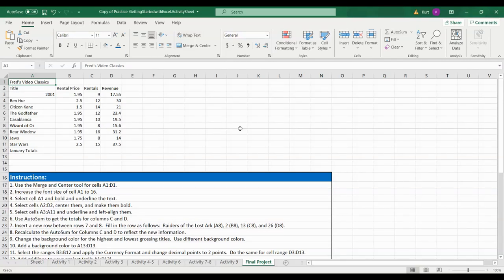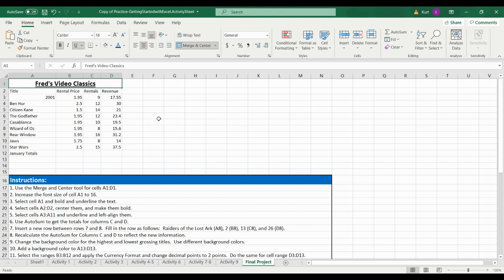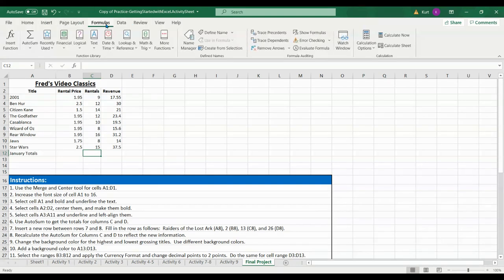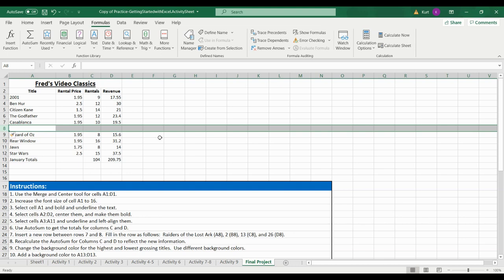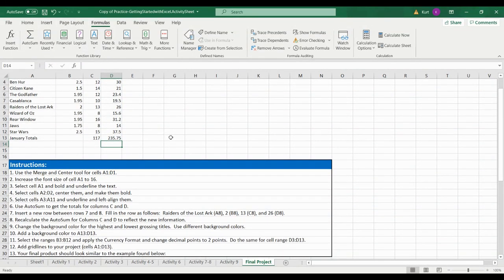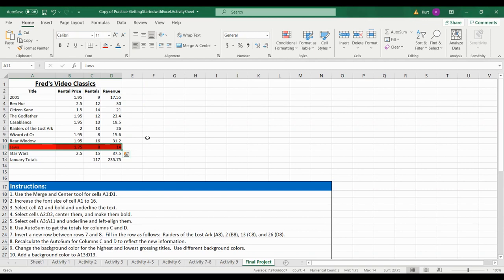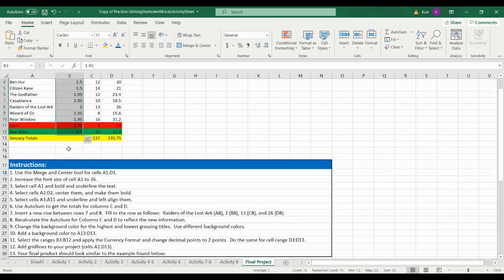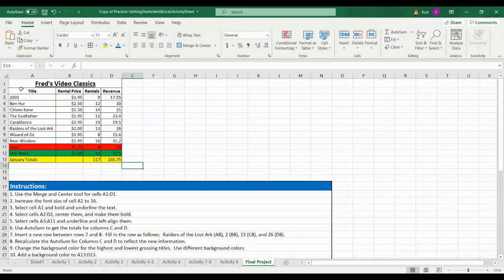12 Final Project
In this video, we go through our final project